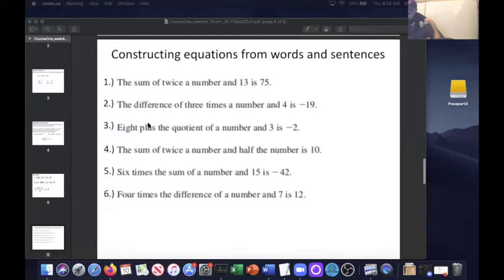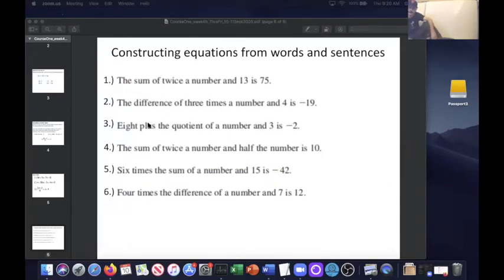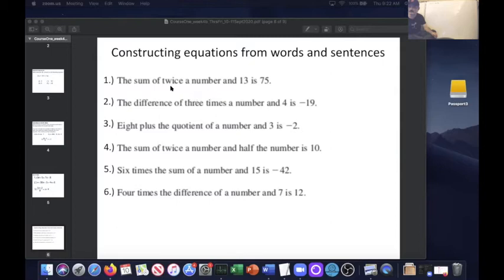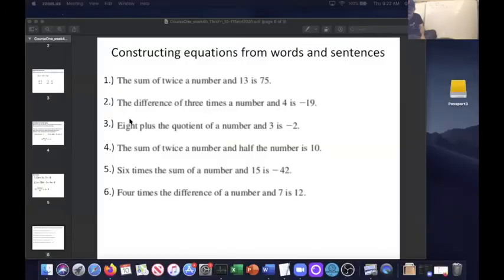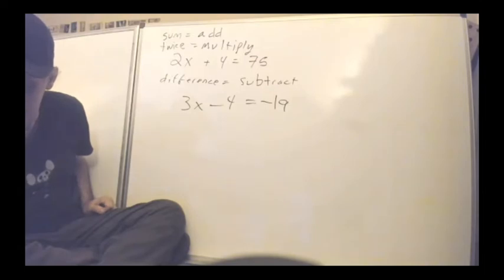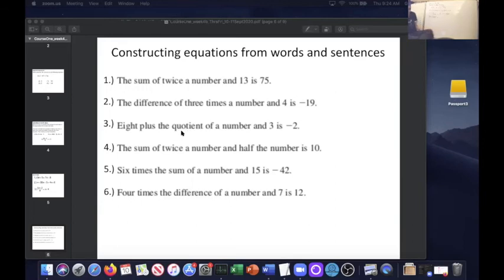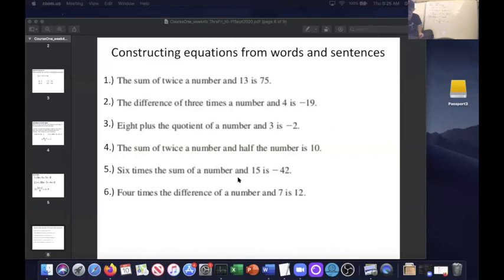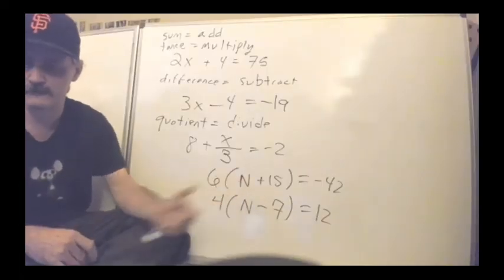Course One : week 4b : words and sentences into equations